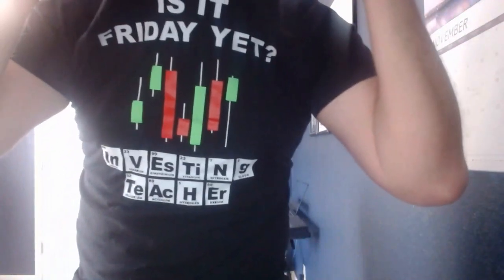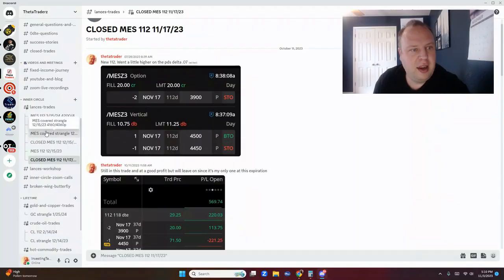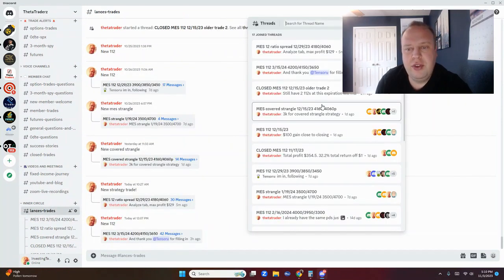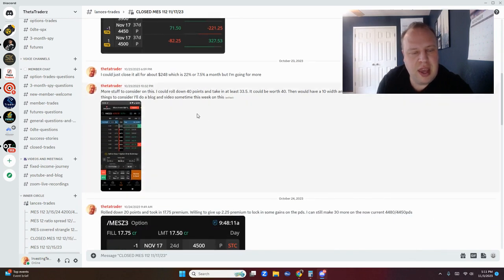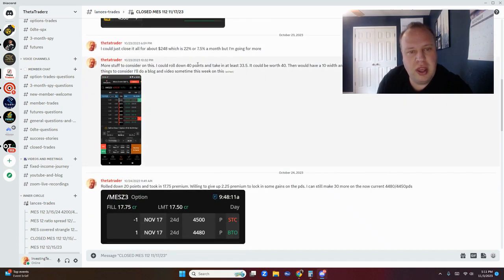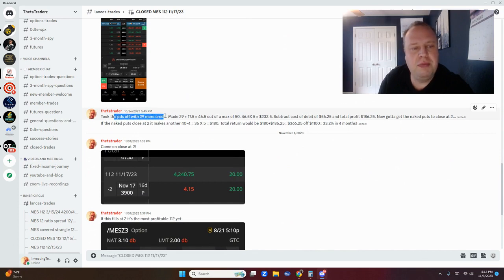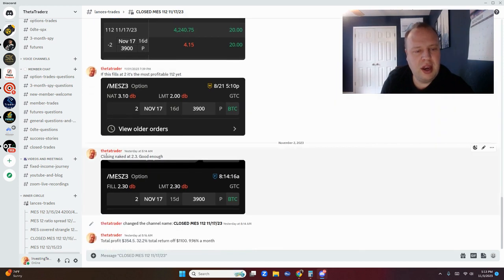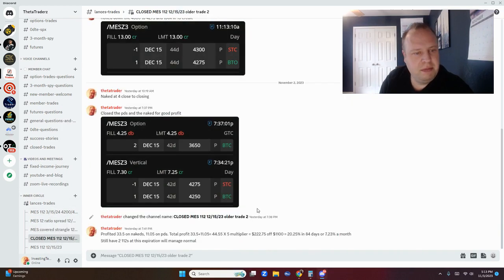112 advanced management techniques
In this video, I'll be sharing my experience in managing a Jade Lizard type credit trade and how I've helped members of our community understand and master this unique trading strategy. The Jade Lizard is an advanced options strategy that can be incredibly powerful when executed correctly, and I'm excited to walk you through the process step by step.

Here's a breakdown of what you can expect in this video:

Introduction to the Jade Lizard: We'll start by explaining what the112 strategy is and why it's gaining popularity in the options trading world. Understanding the basics is crucial before diving into more complex aspects.

Setting Up the trade: I'll guide you through the process of setting up 112 trade, including selecting the right underlying asset, expiration dates, and strike prices. This is the foundation of the strategy, so it's essential to get it right.

Risk Management: Managing risk is a key aspect of any trading strategy. I'll show you how to assess and manage risk effectively when using the Jade Lizard, ensuring that you can protect your capital.

Trade Management: Once the trade is live, we'll discuss how to make necessary adjustments and when to close or roll positions. It's all about staying flexible and maximizing profits.

Member Education: One of the highlights of our channel is our focus on community and education. I'll share some success stories and feedback from our members who have learned and benefited from the Jade Lizard strategy. We're proud of the community we've built and are excited to help you join it!

Whether you're a seasoned options trader or just getting started, our goal is to provide you with valuable insights and practical knowledge to help you succeed in the world of finance.

And if you find this video helpful, please share it with your fellow traders who might benefit from this strategy.

Join our growing community of traders who are mastering the Jade Lizard strategy and taking control of their financial future. Remember, knowledge is power, and we're here to empower you.